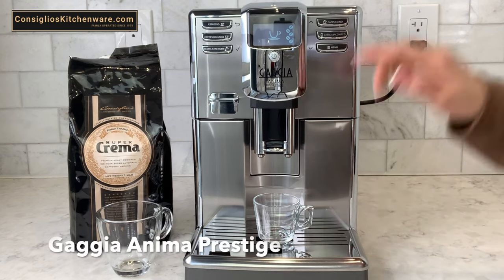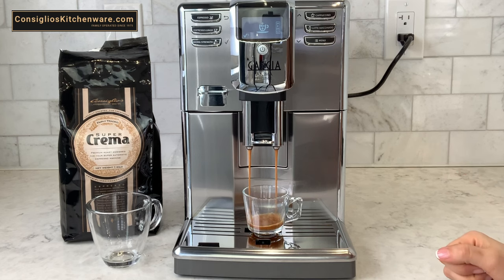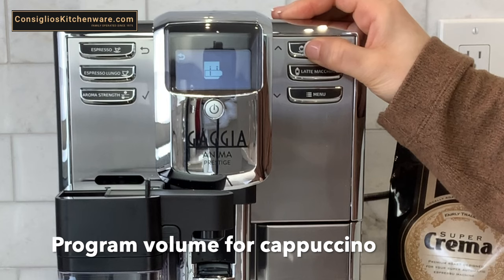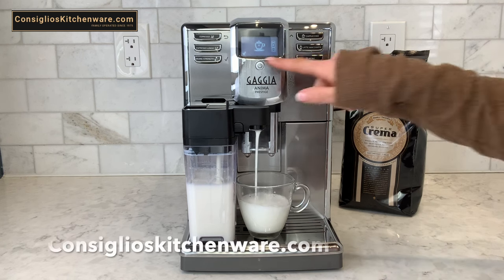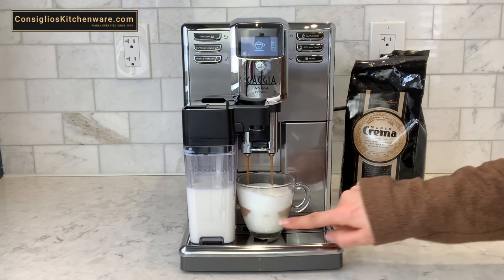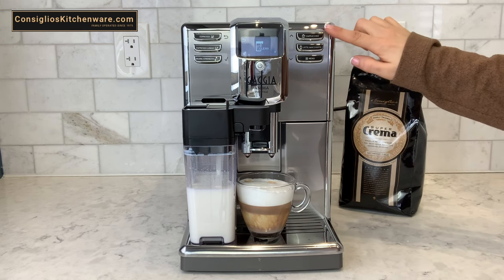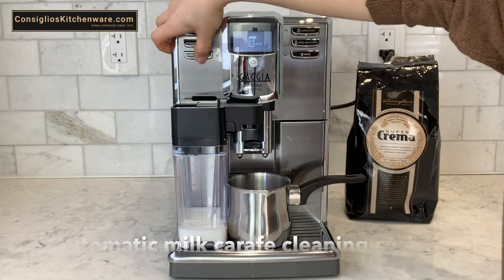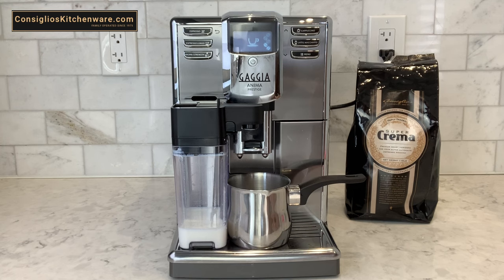How To Program Volume and Clean Gaggia Anima Prestige Espresso Machine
This video demonstrates how to program the volume using the Gaggia Anima Prestige espresso machine. It also shows you how simple cleaning the milk carafe is with the automatic milk cleaning cycle for the specialty one touch milk based beverages this machine can produce.